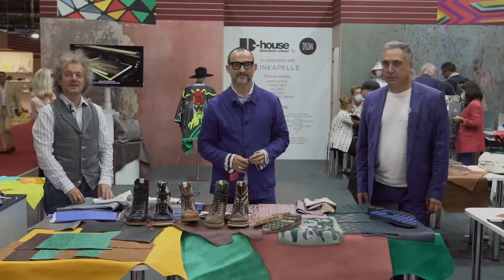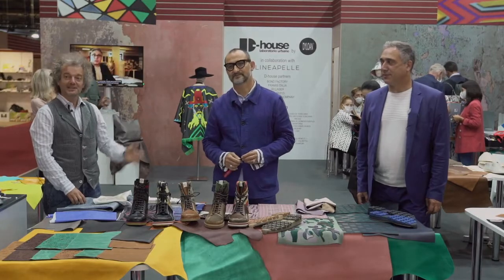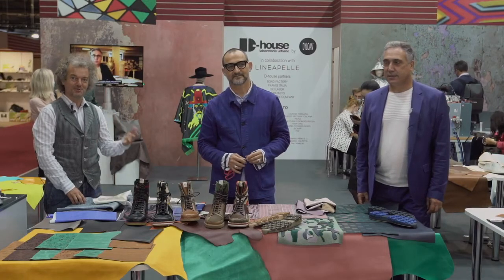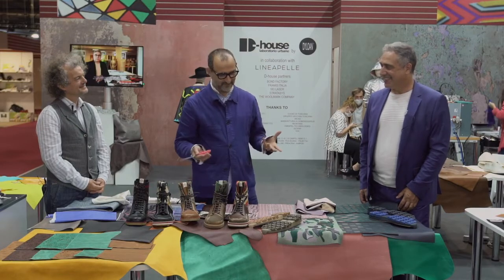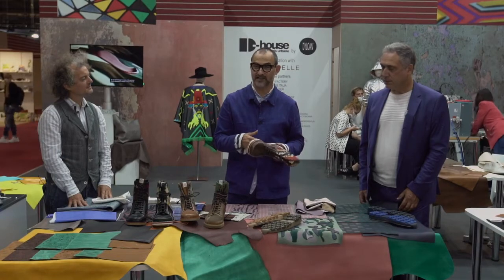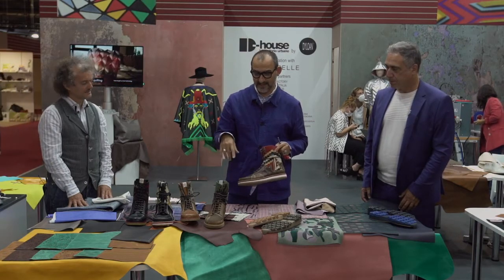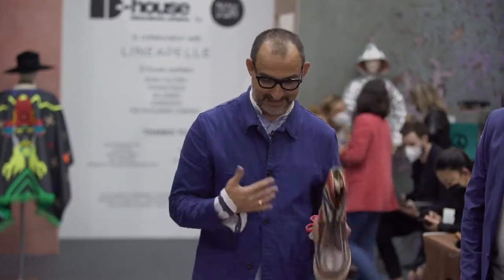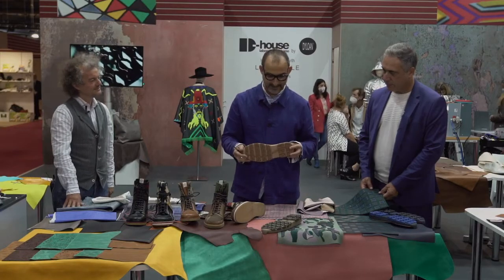Industry Trends - Bespoke The Technology at D-House: boots shoes customization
The name chosen by the designer for the project is BALAGAN, which means mix, chaos, confusion in jewish. Through the wisely mixed use of Dyloan  technologies (heat sealing, laser cutting, digital printing, 3D printing), processing panels have been created for the construction of mix & match uppers that will be matched and cut live by the designer during the performance. A triumph of different patterns and materials, of  leathers and fabrics